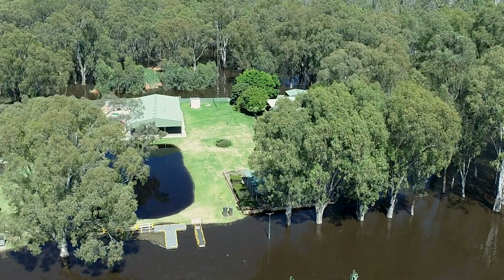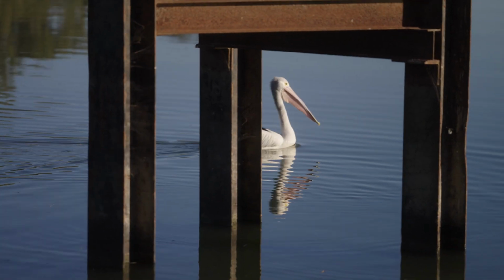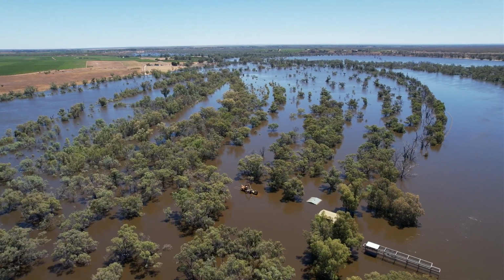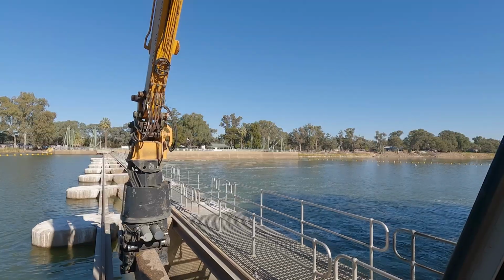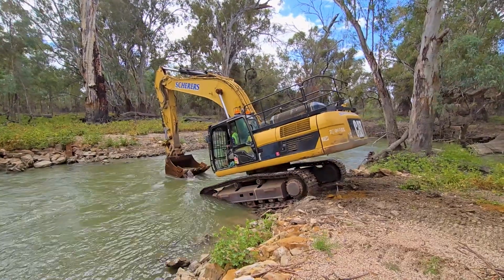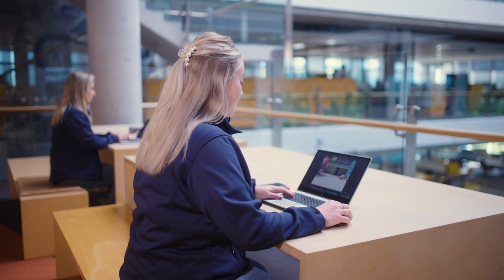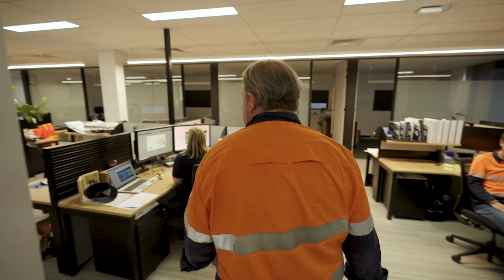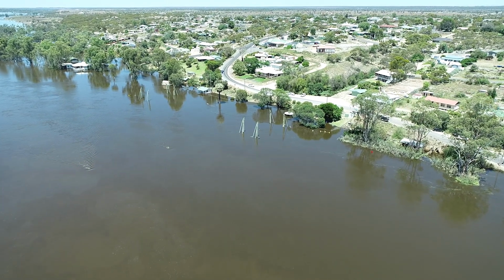Managing our Murray: Managing the 2022/23 flood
The Murray River flooded between November 2022 and February 2023 as a result of earlier heavy rain and flood events interstate. While the flood event was the largest since 1956, and the third highest ever recorded in South Australia, our people worked hard to minimise the impacts to homes and businesses, as well as our water and wastewater networks.